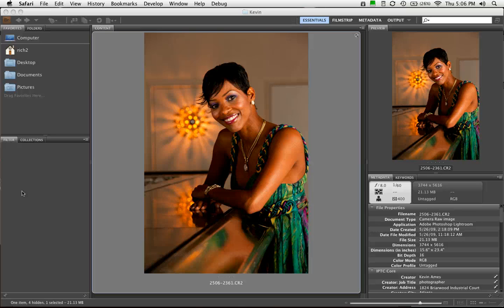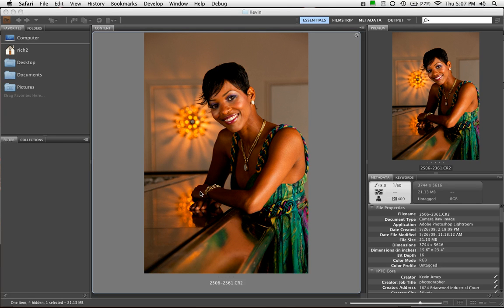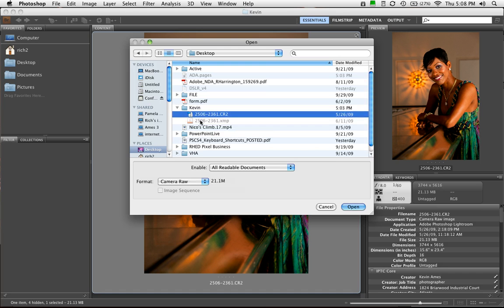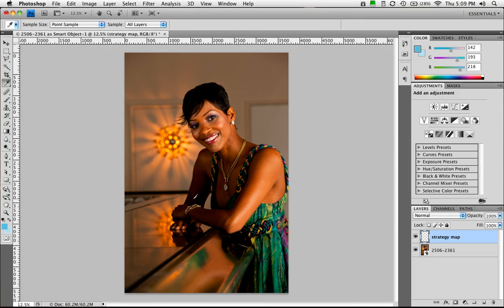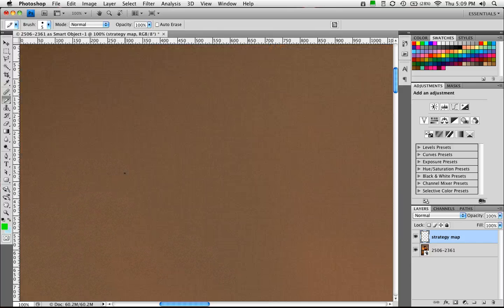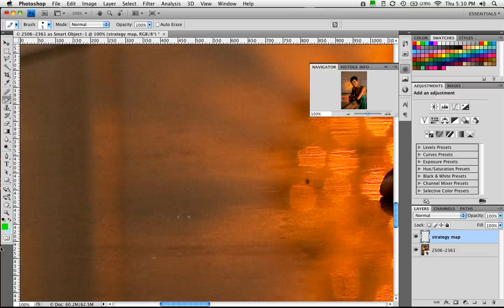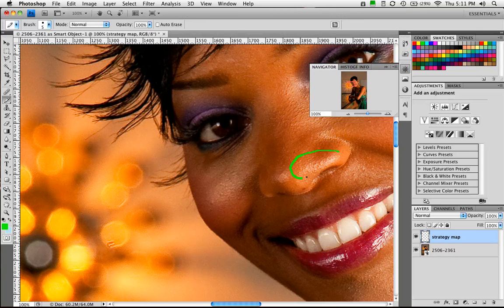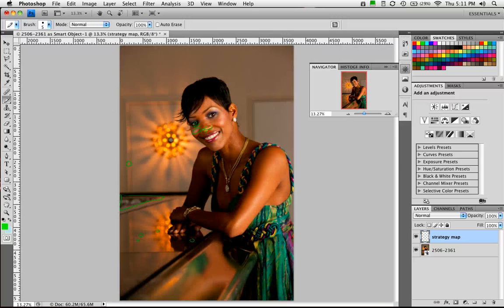Screencast by @PSshortcuts from Screenr.com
LIVE from PSW. Guest instructor Kevin Ames shows retouching strategy map. Part 1